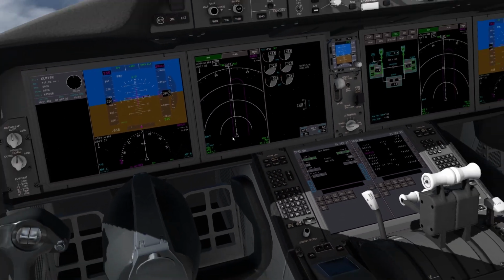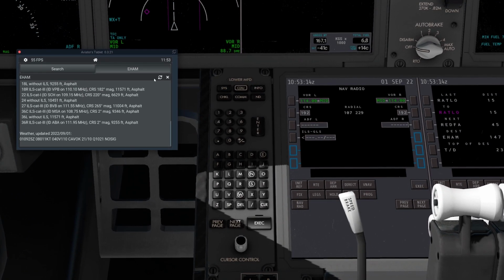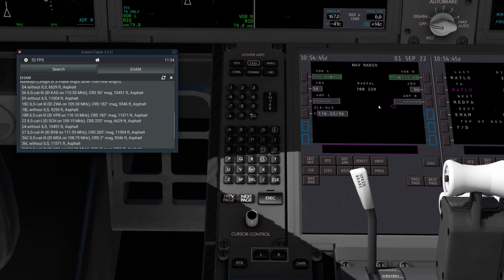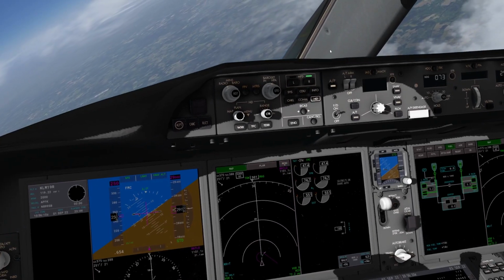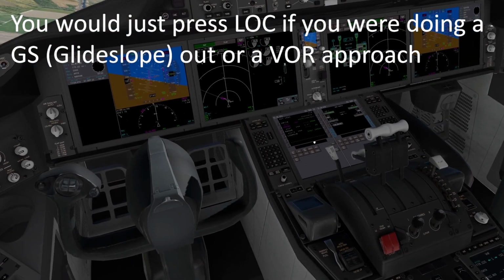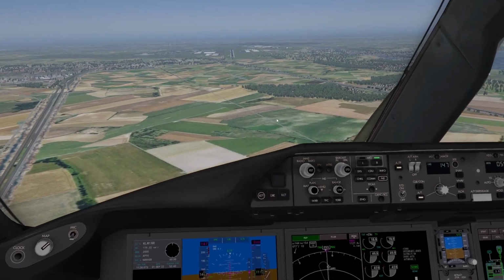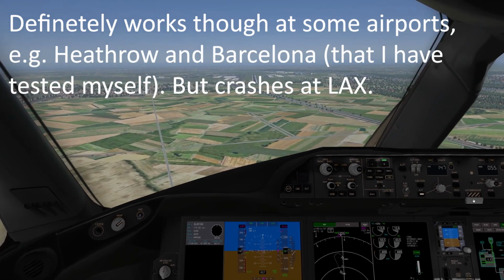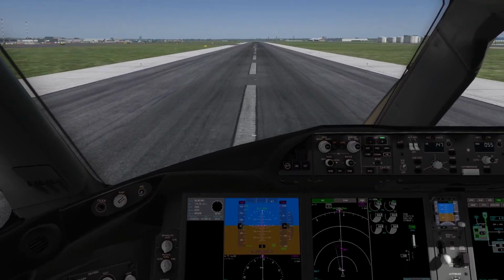Magknight 787 ILS Approach Tutorial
With the magknight787 's new custom FMS pages, I thought I would give the old terrible ILS approach tutorial on the channel (don't watch that!) a refresh. I have put a lot of hard work into this and so I hope this is helpful to you all - make sure you like the video if it was helpful! Thanks.

We will be coming into EHAM (Amsterdam) for the (CAT 1) ILS Approach for runway 06.

Correction: if it was not clear enough. When I said 'it will crash at LAX...' that is if you are doing an autoland (cat 2 or cat 3), the Makgnight 787 can be quite unreliable when it comes to autolands.

This also may well be my last ever Magknight 787 tutorial for you guys (there might be one more if the custom perf CDU pages release, and if I make an RNAV approach tutorial).

It has been a blast! And I wish you all the best if you have come to my channel for the Magknight 787 tutorials, and putting up with the ancient and terrible ones (I know, there are quite a few). They have helped me grow this channel into what it is today, so thanks for that and your support!

Don't leave just yet though as there are other tutorials and loads of streams and videos on the channel! Do check them out.

I'm pulling the plug on these tutorials but other tutorials will be on the rise - do request them down below for any aircraft.

AviTab is highly recommended, especially for finding out the frequencies without having to look at charts

Chapters:
00:00 Intro
01:00 Setting up the NAV RAD page
04:17 Approach
05:10 Landing
07:30 Outro
07:48 Replay

This video took a while to make, so if you would like to support me with a donation, then that would be amazing, you can write me a message as well

Do tell me what you thought of the video and any requests for future content in the comments below, and overall thoughts, thanks.

Don't forget to tune in for my streams on the channel, they are a lot of fun - hope you enjoy!

PC Specs:
Noctua NH-U12S redux cooler
32gb Corsair Vengeance RAM @3200Mhz
B550 AORUS ELITE ATX Motherboard
NVMe 500gb SSD (OS and X-Plane on this)
Seagate 2 TB HD (scenery on this)
ADX 750W Modular PSU